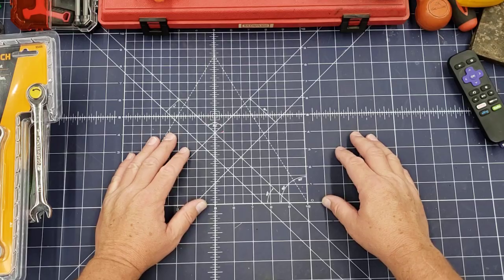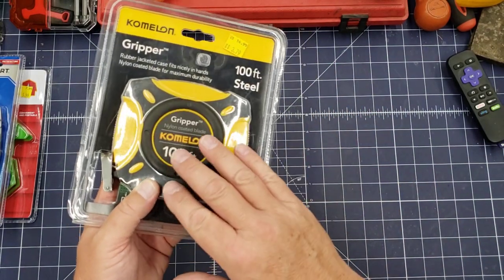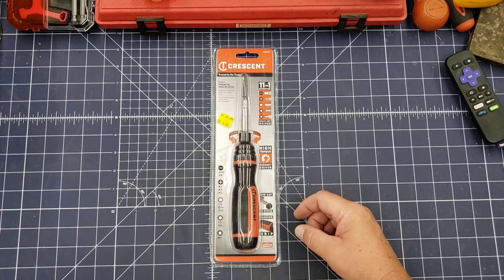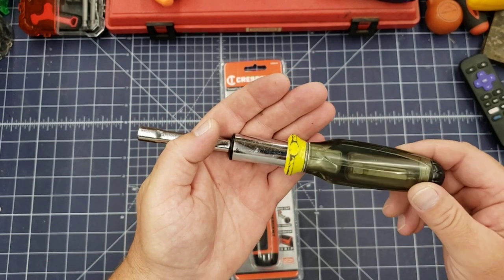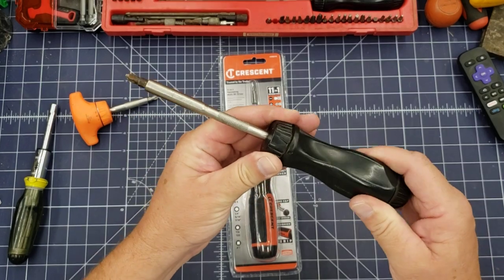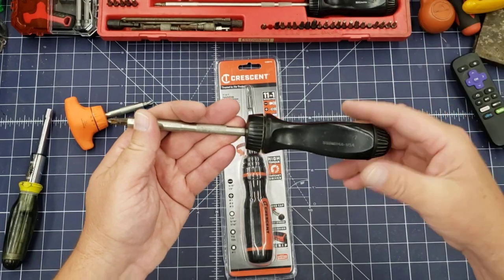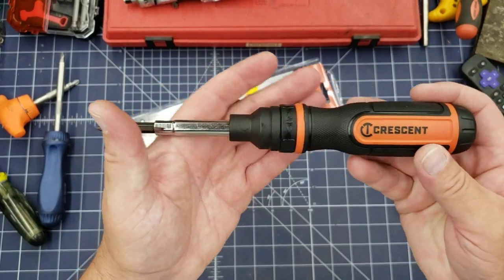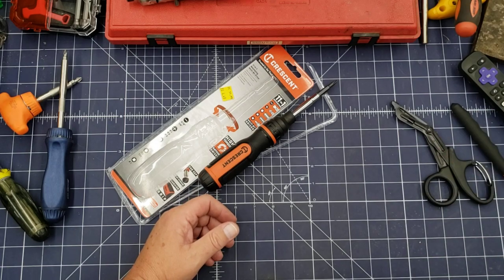Crescent / Gearwrench Ratcheting Screwdriver & Tractor Supply Clearance Finds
A stop in to a local Tractor Supply nets me a few clearance treasures and a look at the Crescent ratcheting screwdriver.